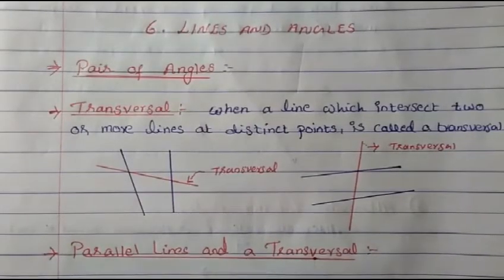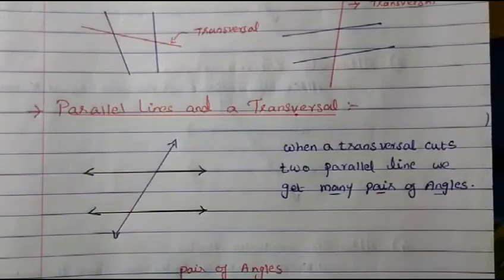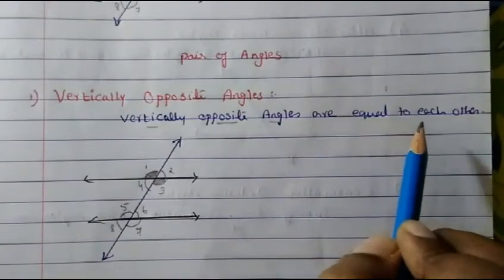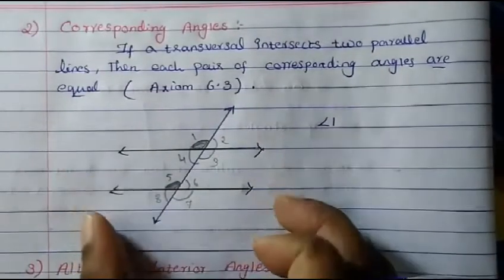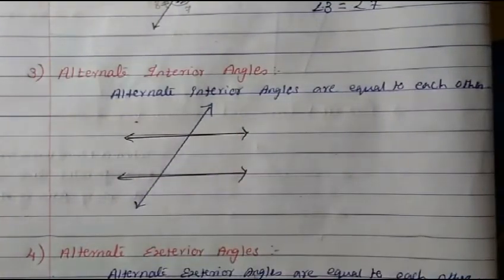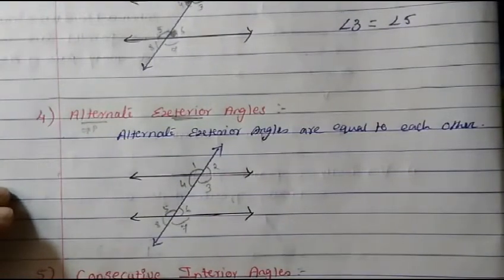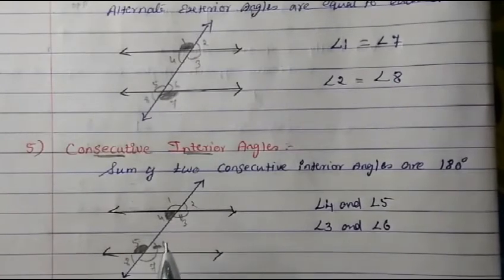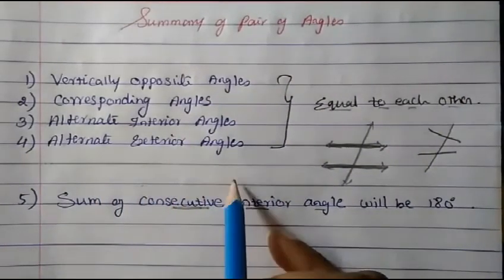9th Maths NCERT. 6. Lines & Angles. Pair Of Angles. Intro. Ex. 6.2